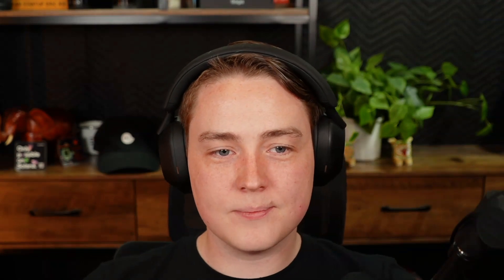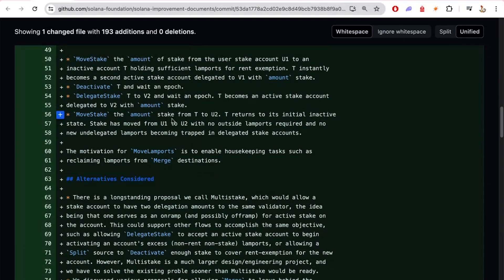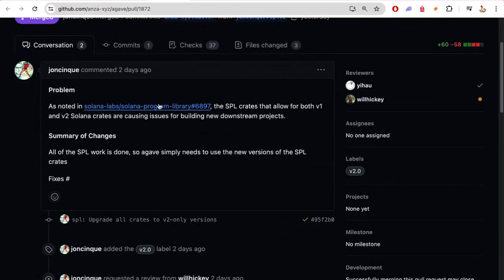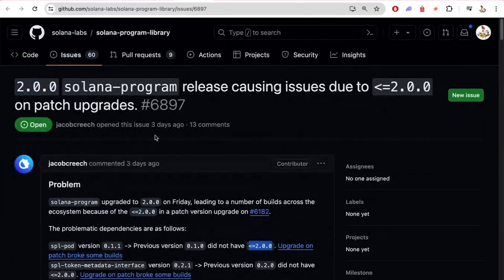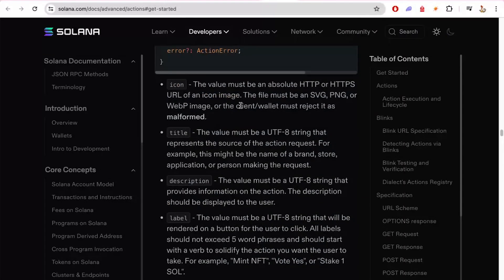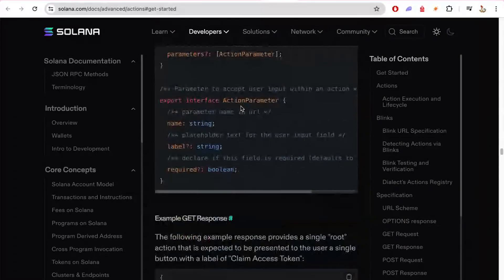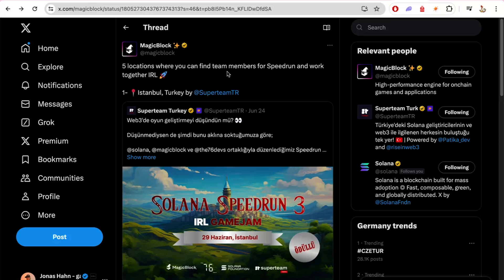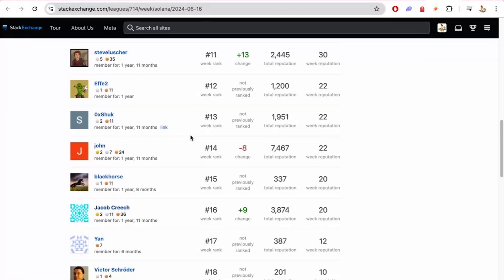Solana Changelog Jul 3 - Removing deprecated RPC methods in v2.0 and Solana Actions and blinks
Some more Solana changes from Nick & Jonas.